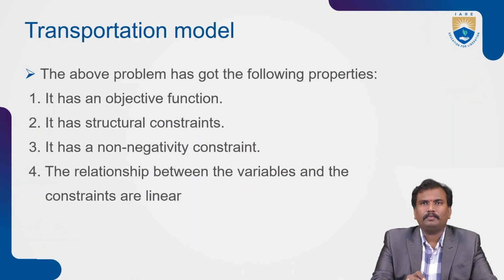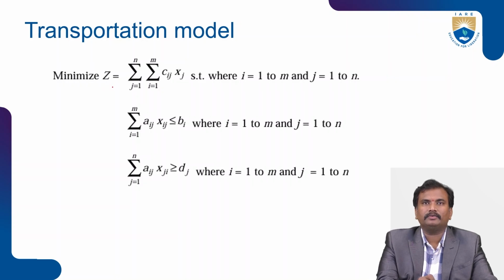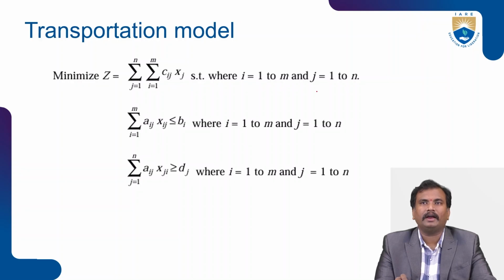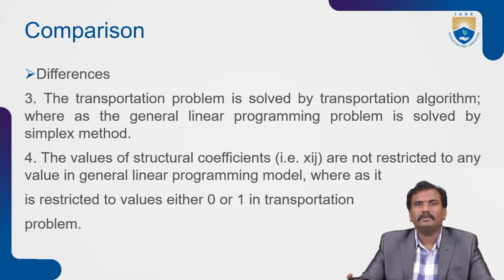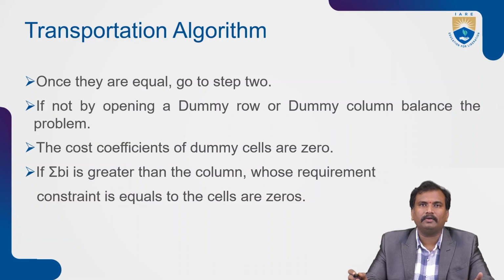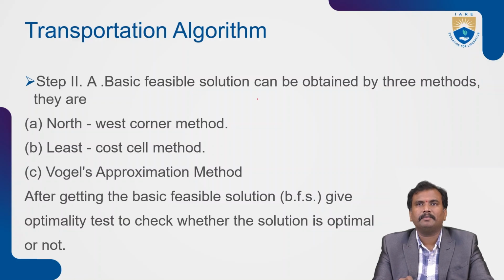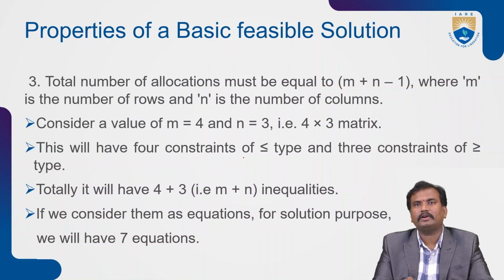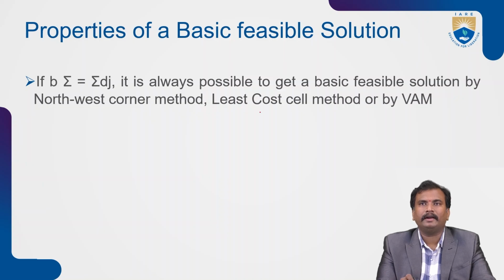Transportation Model by Mr. S Srikanth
Transportation Model by Mr. S Srikanth | IARE |

The Transportation Model is a special type of linear programming model designed to find the optimal transportation plan that minimizes the total cost of shipping goods from several sources (supply points) to several destinations (demand points). It ensures that supply and demand constraints are satisfied while optimizing cost efficiency. This model is widely applied in logistics, production planning, supply chain management, and distribution networks to improve decision-making and operational efficiency.

Telangana, India.

Transportation Model, Linear Programming, Supply Chain Management, Logistics, Optimization, Cost Minimization, Resource Allocation, Distribution Network, Operations Research, Decision Making